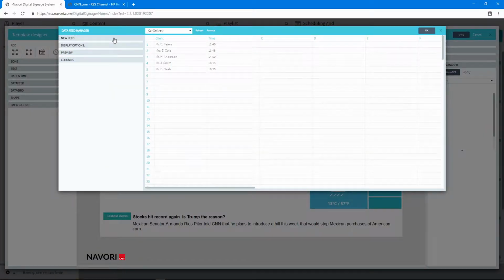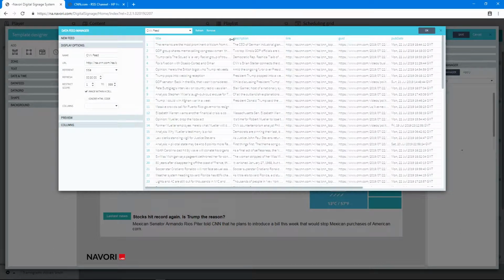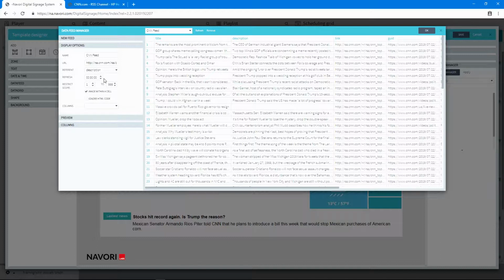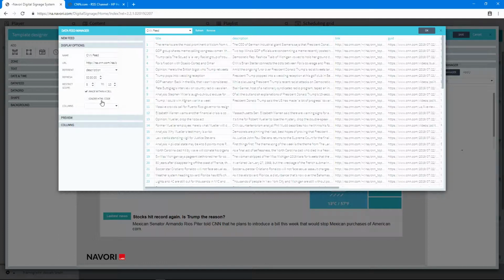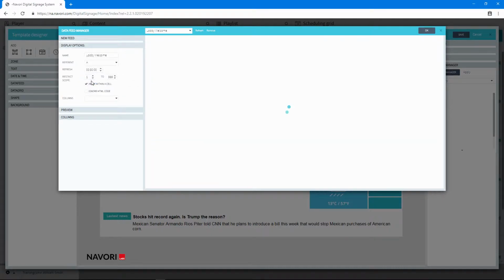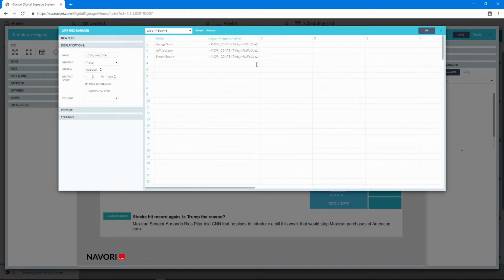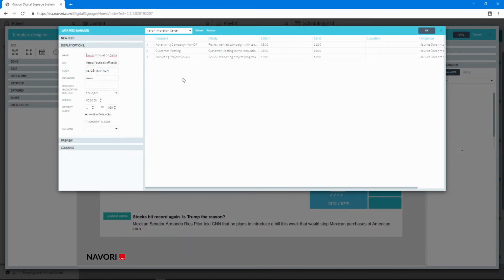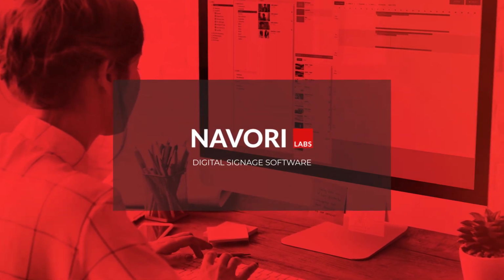Navori QL 2.2 Training 09: Feeds de Dados - JBtec Digital Signage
Neste vídeo: Feeds de Dados (Data Feed)